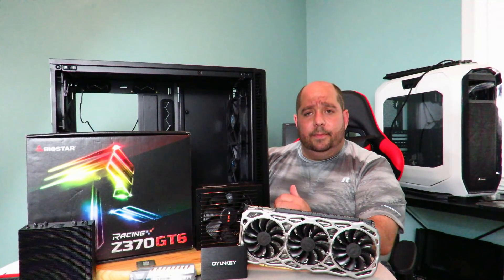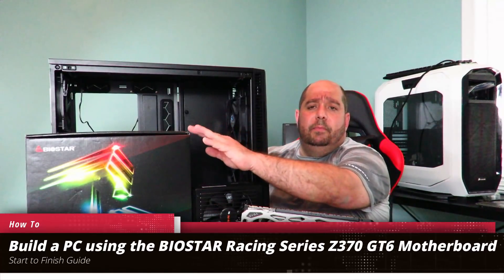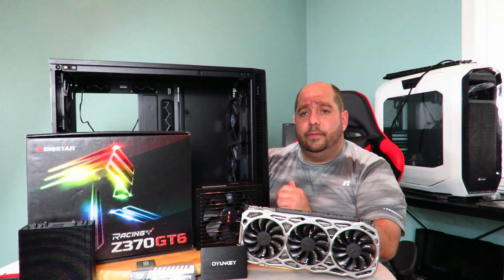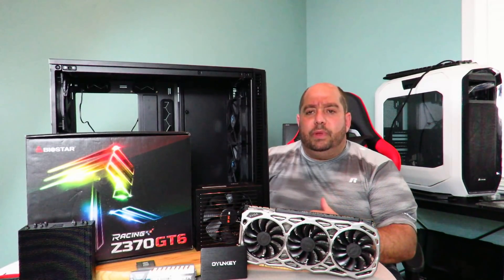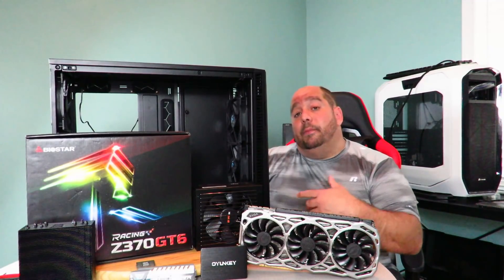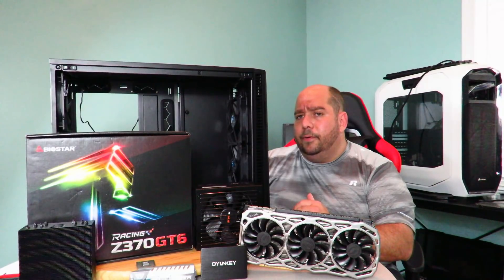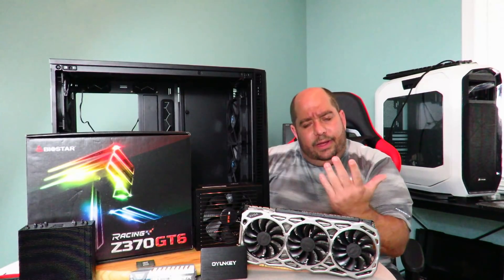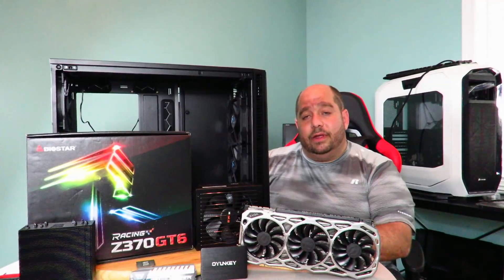FastForward: How to build a Gaming PC with the BIOSTAR Racing Z370 GT6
In this video, we go over in fast forward how to build a Gaming PC with the BIOSTAR Racing Z370 GT6 Motherboard.  Check below for a full PC build list.

• BIOSTAR Racing Z370GT6 Motherboard
• Fractal Design DEFINE R6 Blackout TG Case
• ARCTIC Freezer 33 eSports Heatsink
• Intel Core i7 8700K Processor
• Thermal Grizzly Kryonaut Thermal Paste
• Oyunkey 512GB E PRO-512 SSD
• WD Black 512GB M.2 2280 PCIe NVMe
• Samsung 850 Evo 500GB
• Patriot Ignite 480GB SSD
• WD Blue 500GB SSD
• Kingston 240GB SSDNOW UV500
• bequiet! Straight Power 11 1200Watt Power Supply
• Ratcheting Screwdriver Set
• DEWALT DW2062 #2 Phillips 6-Inch Power Bit